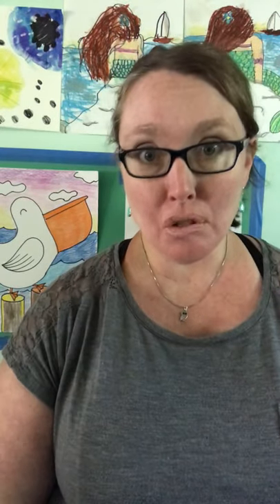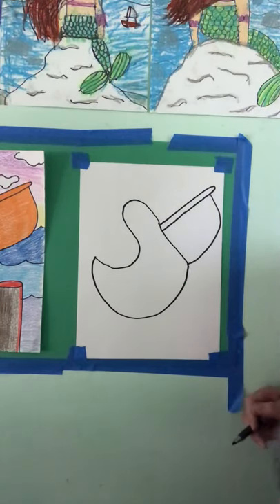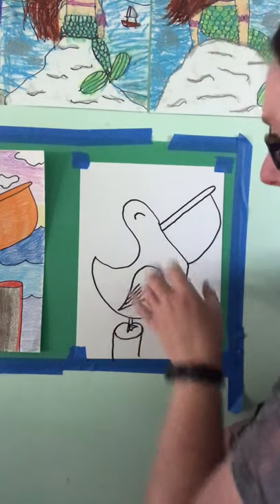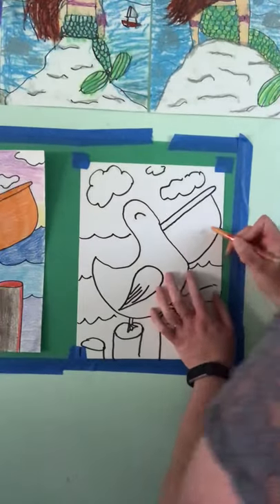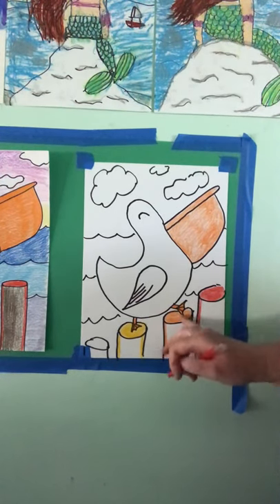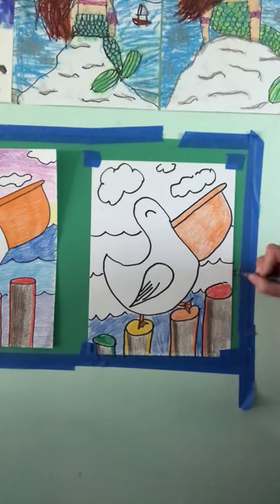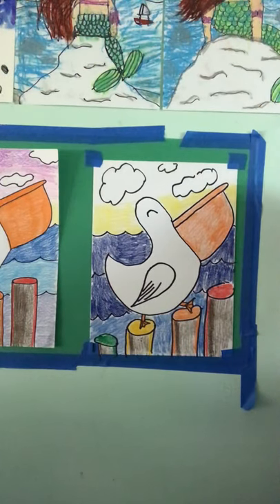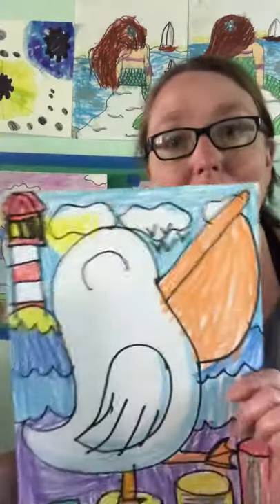Draw a Pelican | Art Lesson for Kids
Grab a marker and crayons and get ready to draw this pelican who is steppin’ up! It’s perfect for all ages, low prep, and easy for art-on-a-cart!

Supplies:
* paper
* black Sharpie
* crayons, markers, or watercolors

Do you enjoy drawing animals at the beach?  Try this Moose draw along next!

SOUL SPARKLETTES ART specializes in cross-curricular art projects and resources that are kid-tested, kid-approved, and developed with kid-input.

JOIN THE GLITTERBOMBERS WAITLIST for Glitterbombers or Glitterbombers High!
Glitterbombers - Members have access to hundreds of art projects, videos,  cross-curricular activities and resources--designed for K-7th homeschoolers and art teachers.

Glitterbombers HIGH is where teens and tweens can have fun and challenge themselves as they refine their own unique style with paint, pastels, sculpture, Procreate, and more!

Add your name to our wait list and we'll tell you as soon as the doors are open!